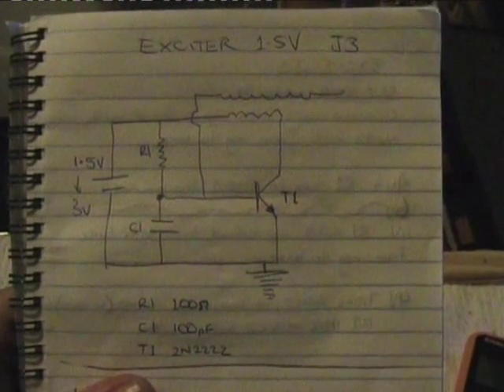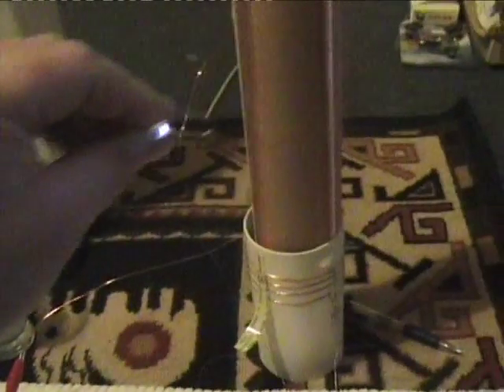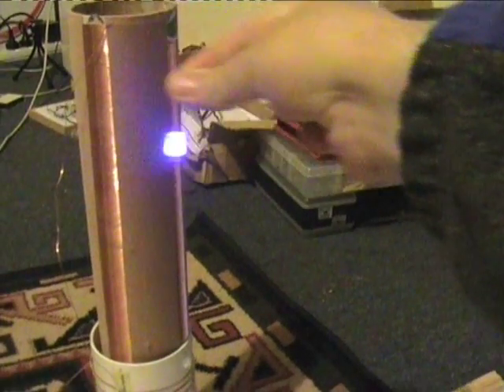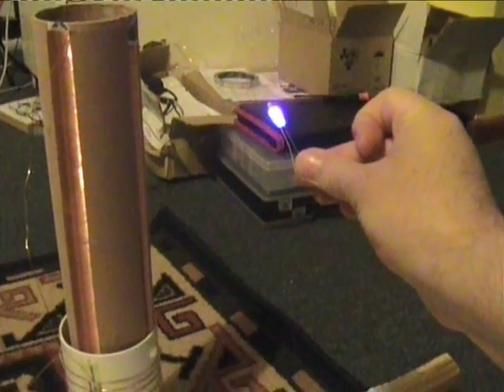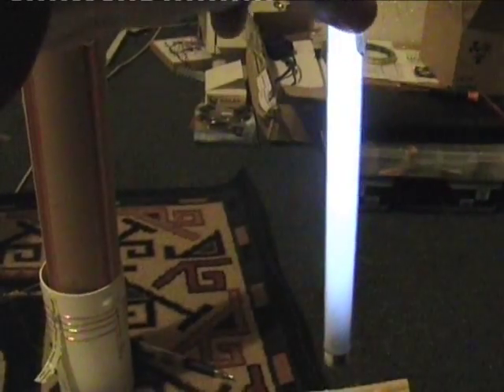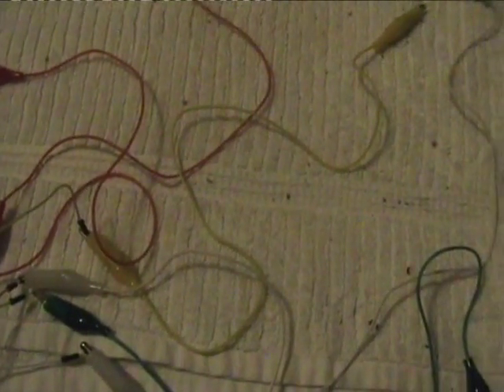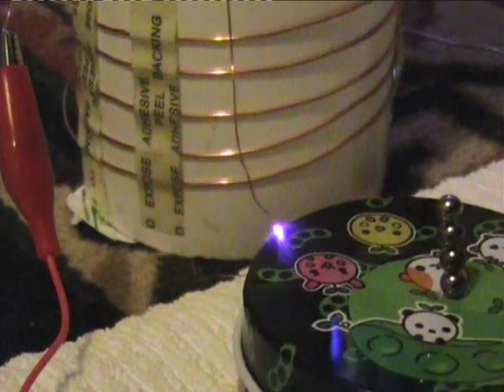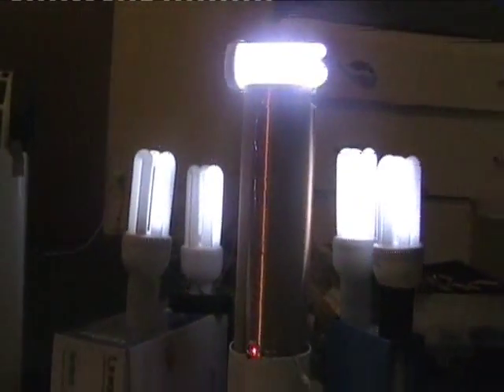SEC exciter from 1.5 to 24v range test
This video shows the different circuit configurations from a AA 1.5v power source through to 24v. As the voltage rises i change various components in the circuit to find the best output. A single AA battery is enough to light up a neon and 10W CFL and at 24V i am getting violent crackling from end of the open wire.

This is an open circuit which excites the area around the tower resulting in a usable energy field. In the final section of the vid i use the outside double fluoro light which lights up well.